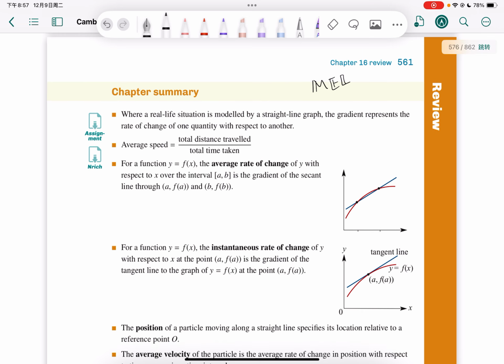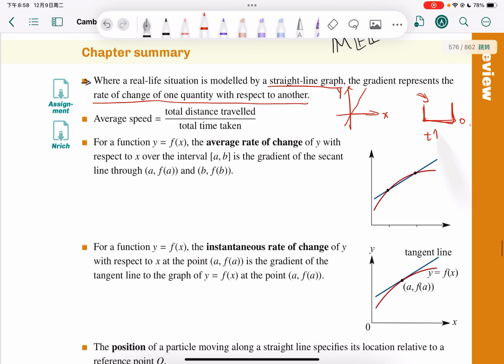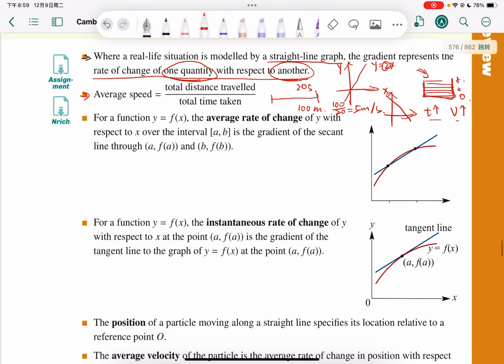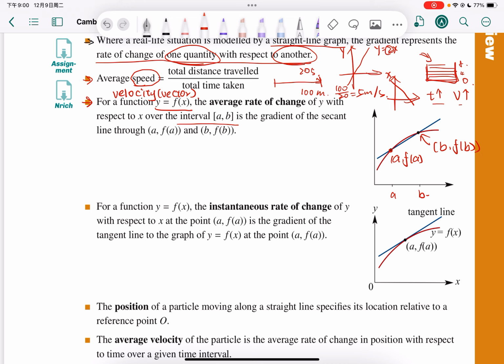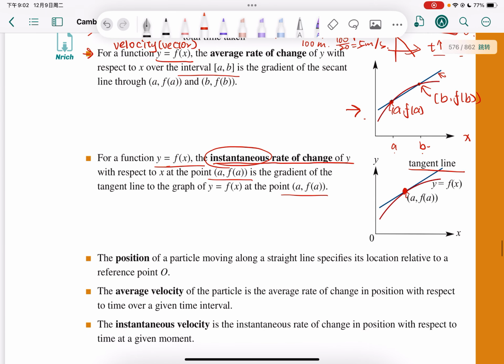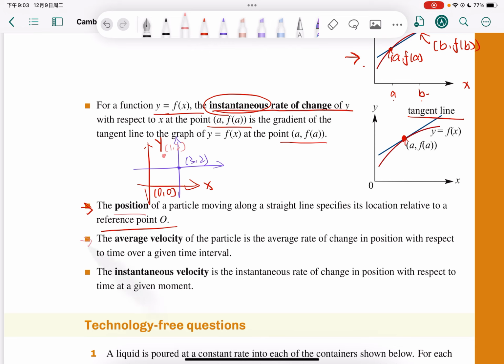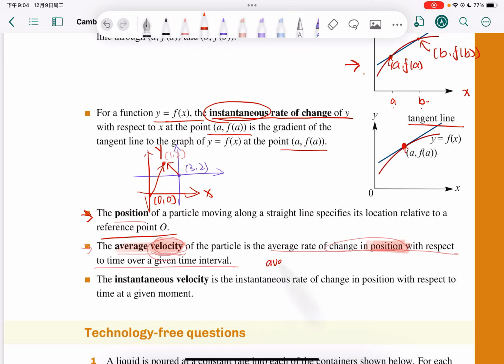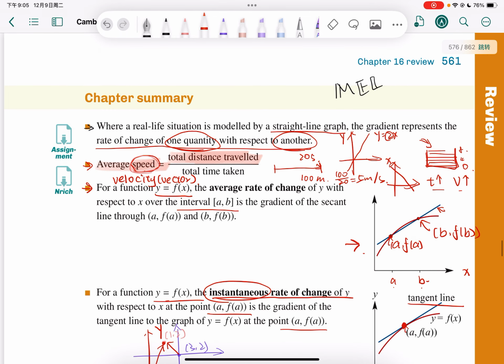Chapter16 summary math methods unit1&2 VCE